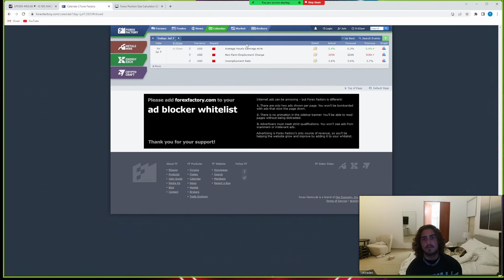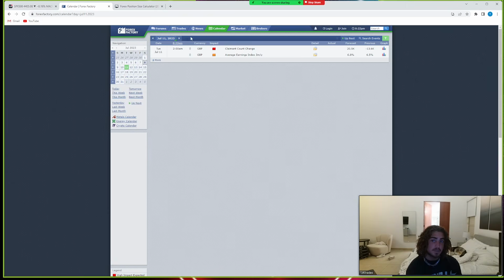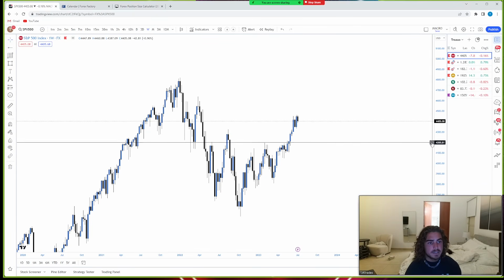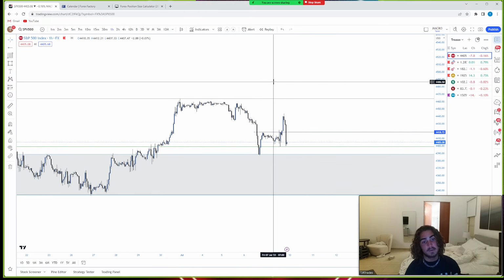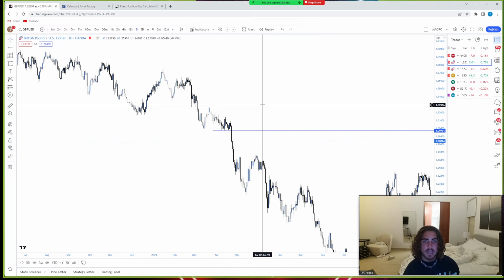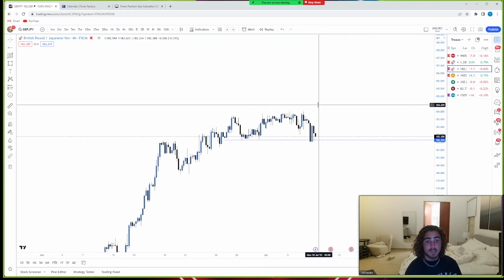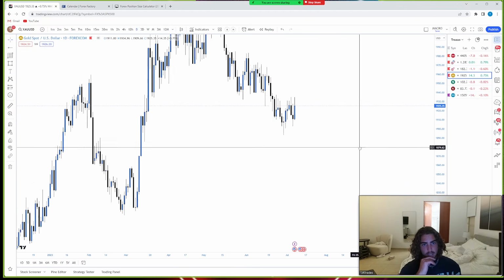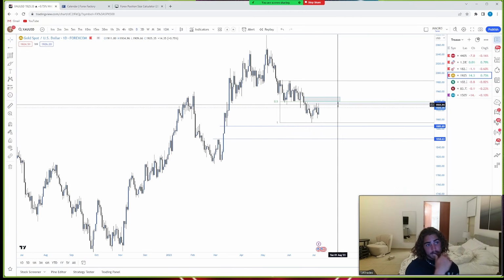Boot Camp Day 43: Weekly Analysis